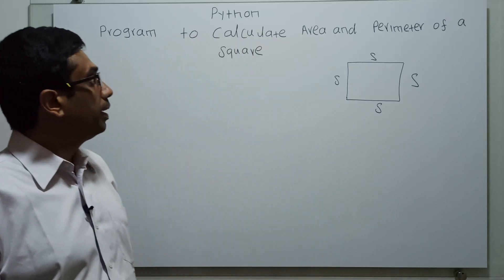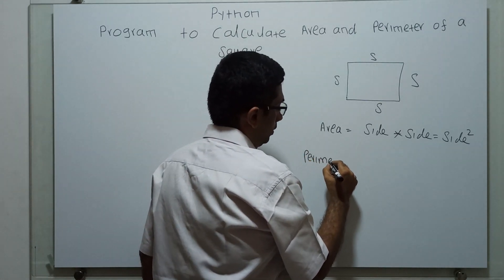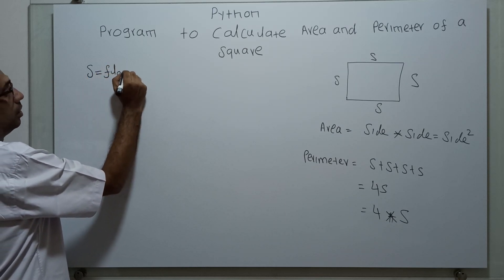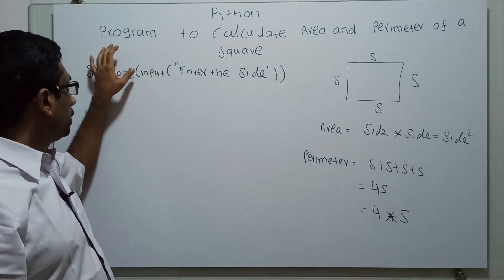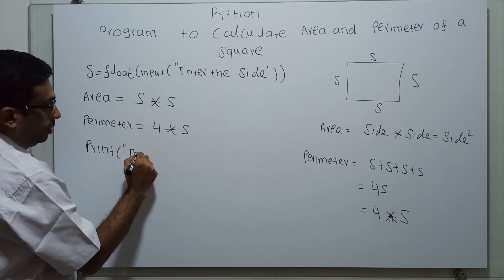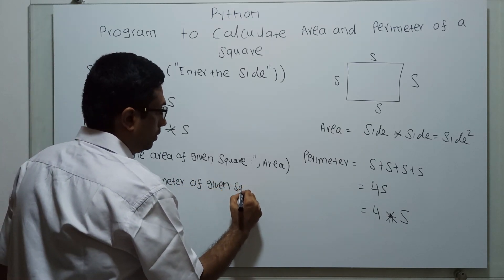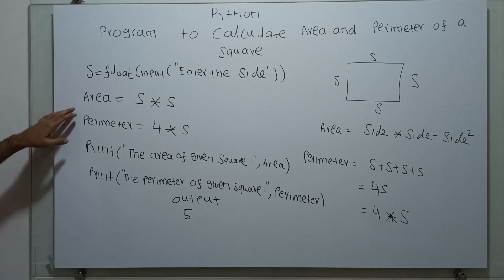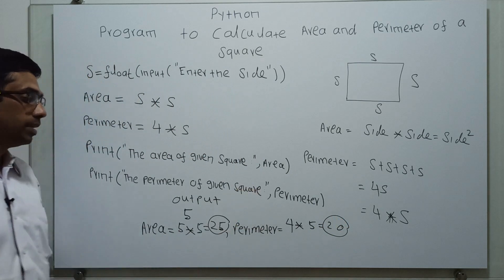Python Program to Calculate Area and perimeter of a square.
The Python Code to Calculate Area and Perimeter of a Square is Explained Step by Step.
In this Python tutorial, we will learn how to write a program to calculate the area and perimeter of a square. We will walk through the steps of creating a Python program that takes the side length of a square as input and then calculates and displays its area and perimeter. This tutorial is suitable for beginners and covers the basic concepts of variables, functions, and mathematical operations in Python. By the end of this tutorial, you will have a clear understanding of how to calculate the area and perimeter of a square using Python programming.